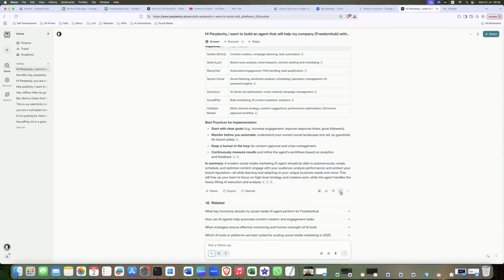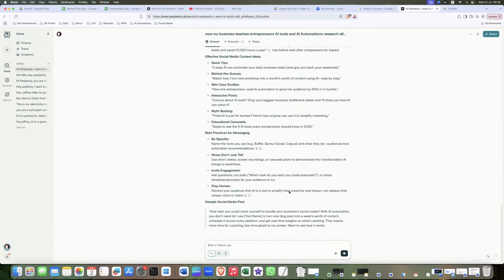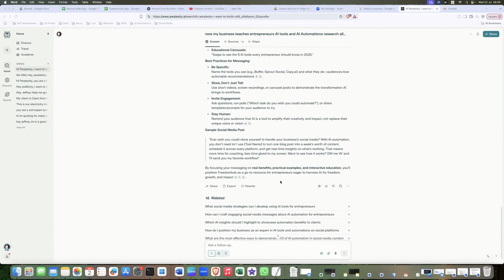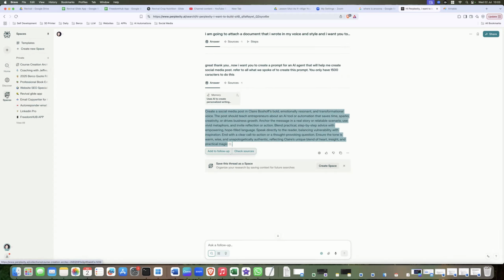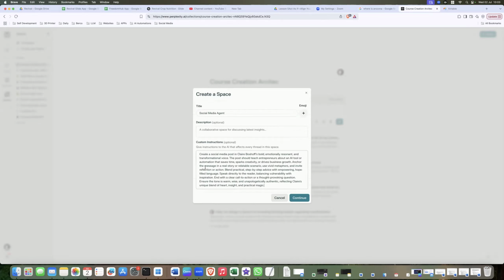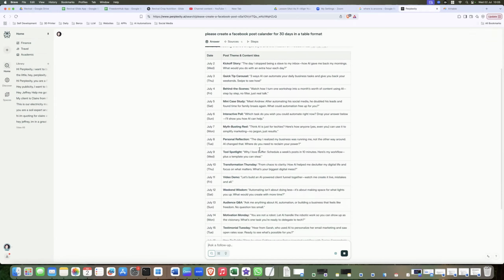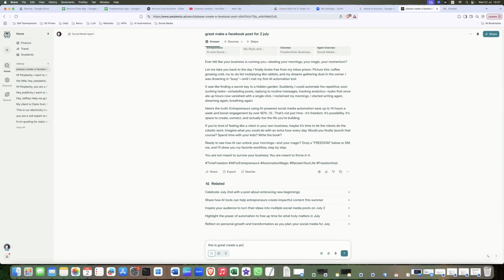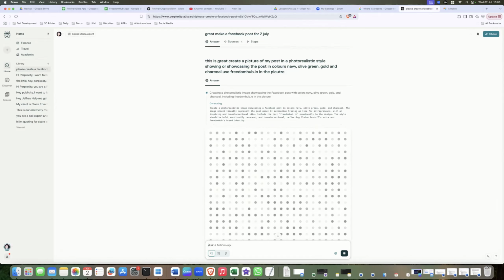Build your first AI Agent to do the hard lifting - in under 15 minutes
Did you know that AI can now speak like you, think like you, and even create content in your unique voice? In this video, we dive deep into the world of AI agents and show you exactly how to build your own—no tech jargon, no overwhelm, just practical steps you can use today.

We’ll walk through:

How to use Perplexity (or ChatGPT, Gemini—your choice!) to build an AI agent tailored for your business.

The secrets to training your agent to capture your personal writing style and brand voice.

Step-by-step guidance on creating prompts, organizing your knowledge, and leveraging AI for social media marketing.

Real examples of generating 30-day content calendars, Facebook posts, and even stunning, on-brand images—automatically!

Tips on refining your agent to include hashtags, calls to action, and your unique business flavor.

How to save hours every month by letting AI handle the repetitive work so you can focus on your vision and growth.

Whether you’re an entrepreneur, content creator, or just curious about the magic of AI, you’ll leave this video empowered to build agents for emails, posts, and more.

Ready to reclaim your time and supercharge your creativity?

 Claire, the Manifestation + Freedom Mentor at Freedomhub.io.

I help overwhelmed entrepreneurs cleanse co-dependency, manifest abundance, and build emotional resilience—while scaling their business with smart strategies and AI automation.

Say goodbye to admin chaos and hello to a life and business you love
This channel is:
💥Were we re-invent lives
💥Where we go back to our roots and create new routes
💥Where we transform and inspire
💥Where we live our BEST Lives

INTERNET HIGH FIVE FOR TAKING ACTION! 🙌👏👊

🔹 Join the Freedom Empire Fans: Stay updated and be part of our exclusive community by signing up here. Choose to receive updates via email, WhatsApp, or Telegram.

// LINKS

Follow Claire on Instagram to get a BTS look at transforming your life

Like podcast?